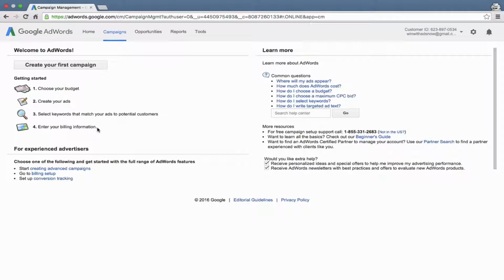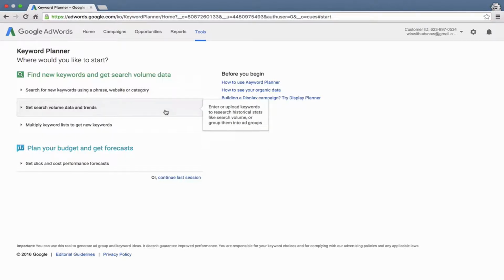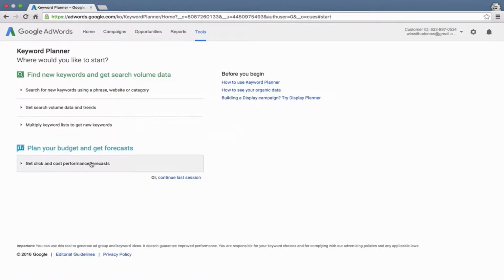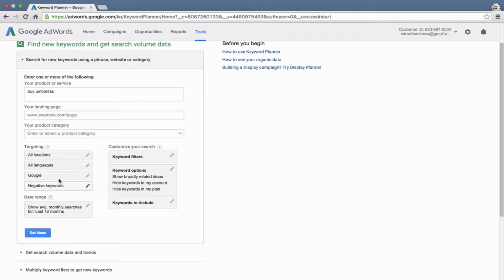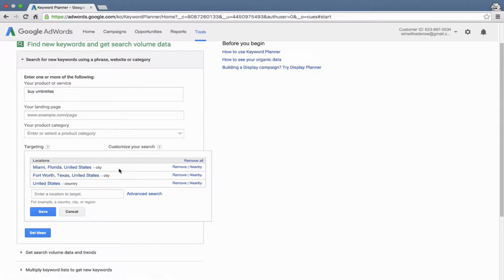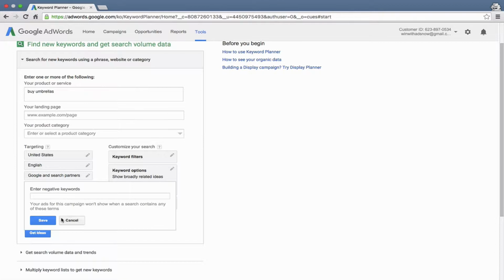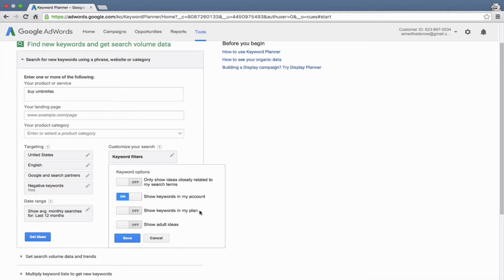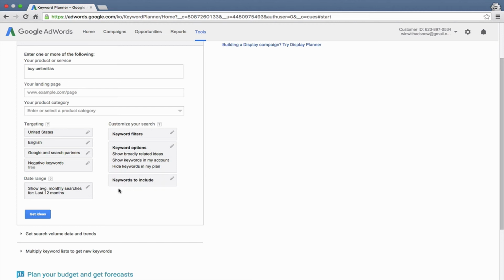11 Find the Right Keywords Using Google's Keyword Planner Part 1